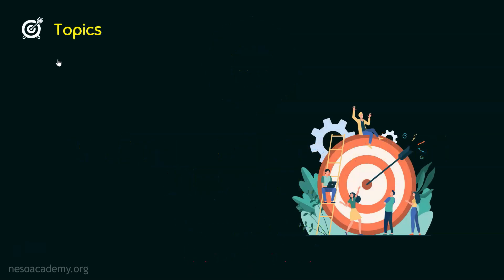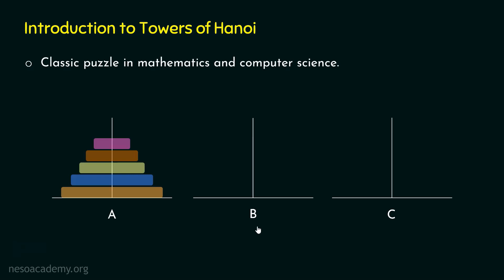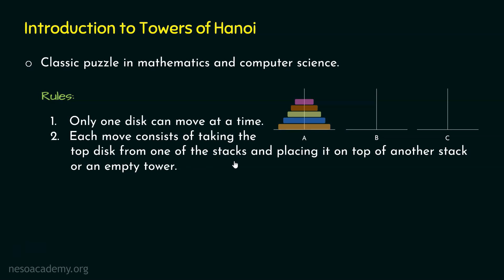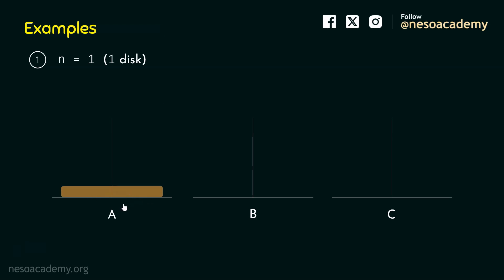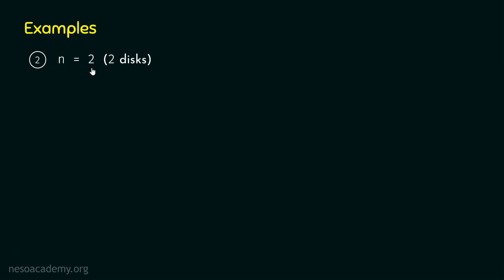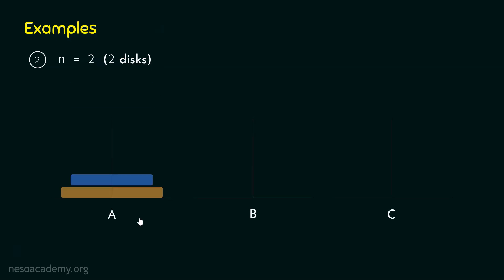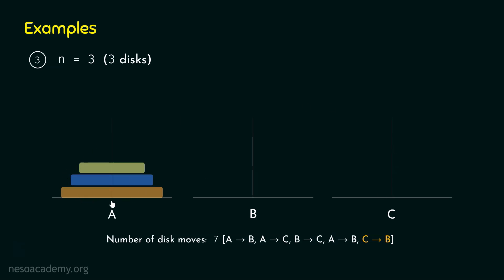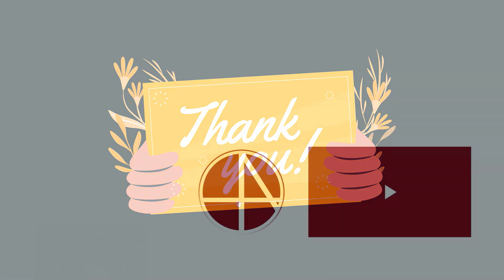Introduction to Towers of Hanoi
Algorithms: Introduction to Towers of Hanoi
Topics discussed:
1. Towers of Hanoi Problem/Puzzle.
2. Examples of Towers of Hanoi Problem.